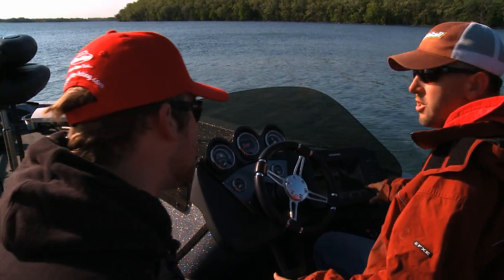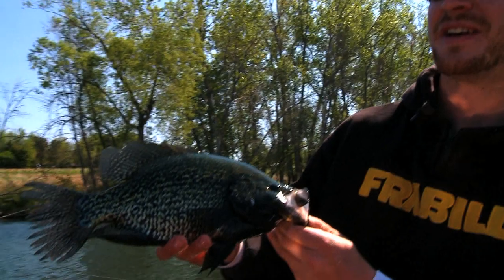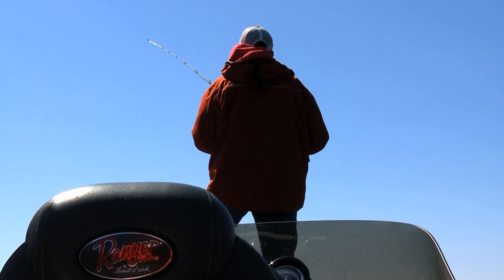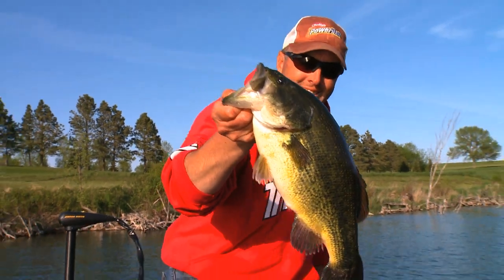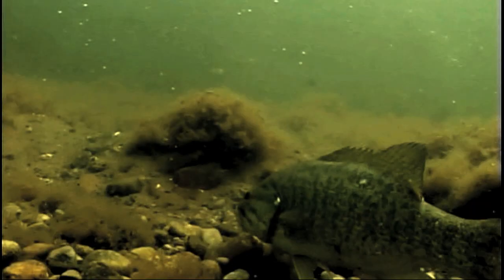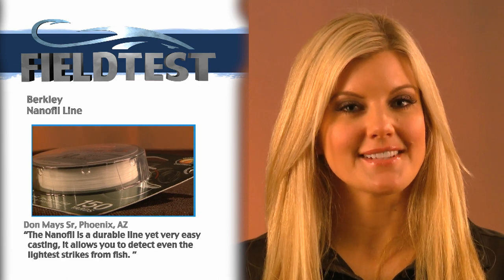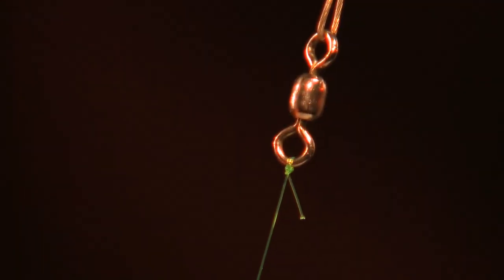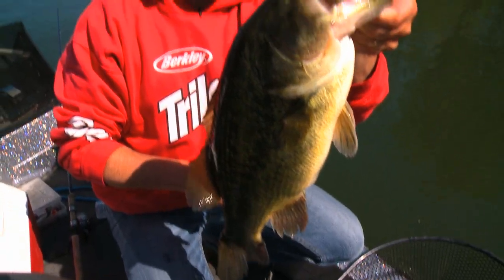South Dakota - North American Fisherman 2013 SHOW 5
NAF host Eric Haataja makes his first trip to the glacial lakes of South Dakota in search of multiple species on Roy Lake. Eric and his pal Nate Kaminski end up catching largemouth, smallies, crappies, and northern pike-- you'll never think of this state the same again.
Featuring segments: The Clubhouse and Silent Invaders and Knot Wars returns for the Lite competition using light lines.